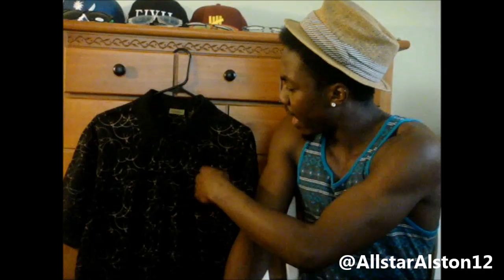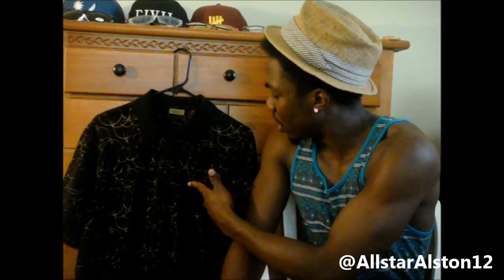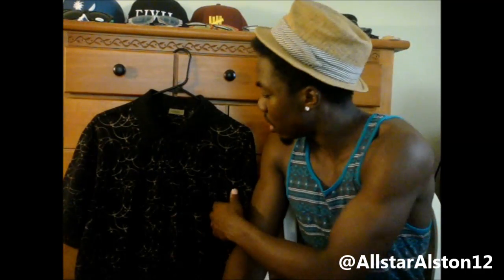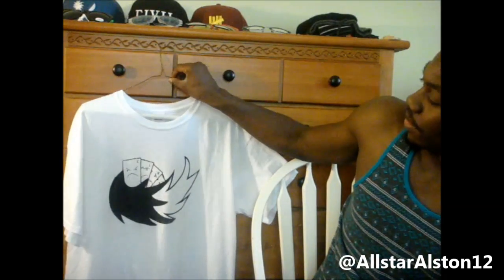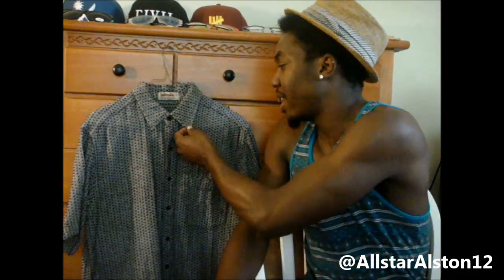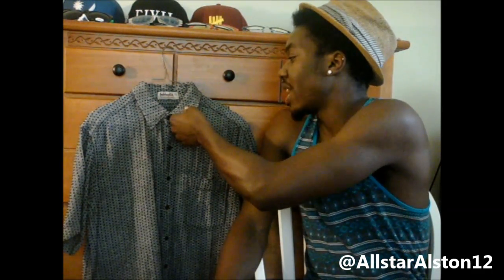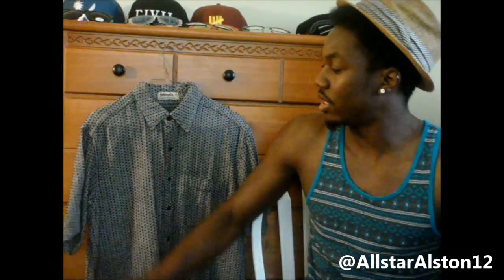Men's OOTD + Pickups | Ralph Lauren, Sean John, ClanClan, Toms, Urban Outfitters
Here are some of my recent pickups
Axist, Fabindia, ClanClan, Ralph Lauren, Eddie Bauer

Men's ootd